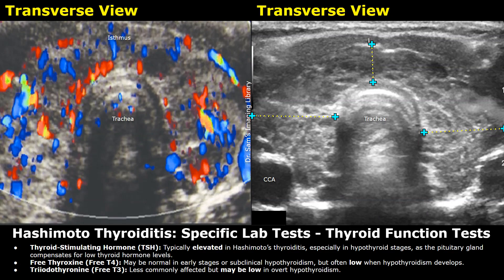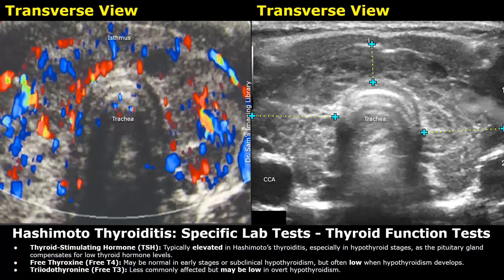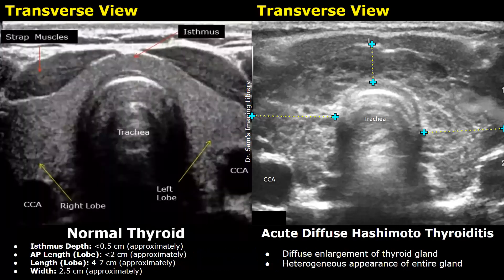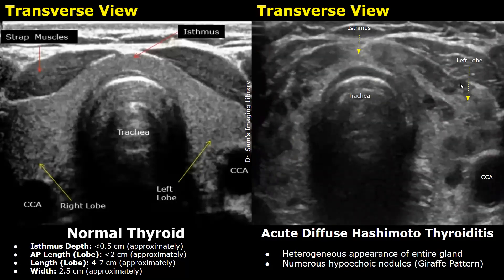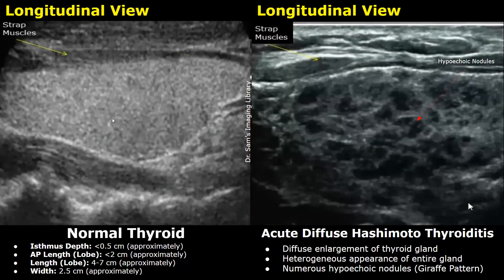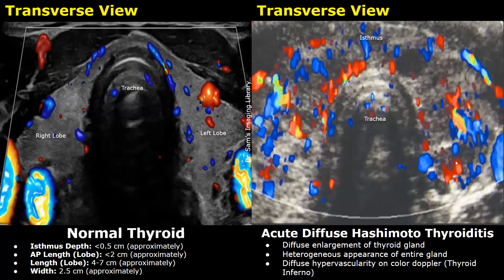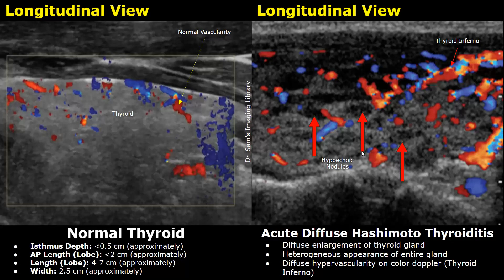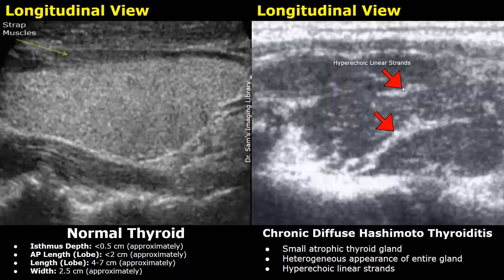Thyroid Ultrasound Normal Vs Hashimoto Thyroiditis Imaging Findings | Acute & Chronic Stages USG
Specific Lab Tests - Thyroid Function Tests
- Thyroid-Stimulating Hormone (TSH): Typically elevated in Hashimoto’s thyroiditis, especially in hypothyroid stages, as the pituitary gland compensates for low thyroid hormone levels.
- Free Thyroxine (Free T4): May be normal in early stages or subclinical hypothyroidism, but often low when hypothyroidism develops.
- Triiodothyronine (Free T3): Less commonly affected but may be low in overt hypothyroidism.

Specific Lab Tests - Autoimmune Markers
Anti-Thyroid Peroxidase Antibodies (Anti-TPO): Elevated in over 90% of patients.
Anti-Thyroglobulin Antibodies (Anti-Tg): These are also commonly elevated in Hashimoto’s but are less specific and sensitive than Anti-TPO.
Thyrotropin Receptor Antibodies (TRAb): Usually negative in Hashimoto's but are tested if there’s suspicion of overlapping Graves’ disease.

Additional Lab Tests:
Erythrocyte Sedimentation Rate (ESR): May be elevated due to inflammation.
C-Reactive Protein (CRP): Typically normal but may rise with active inflammation.

Normal Thyroid Measurements:
Isthmus Depth: Less than 0.5 cm (approximately)
AP Length (Lobe): Less than 2 cm (approximately)
Length (Lobe): 4-7 cm (approximately)
Width: 2.5 cm (approximately)

Acute Diffuse Hashimoto Thyroiditis:
- Diffuse enlargement of thyroid gland
- Heterogeneous appearance of entire gland
- Numerous hypoechoic nodules (Giraffe Pattern)
- Diffuse hypervascularity on color doppler (Thyroid Inferno)
- Hyperechoic linear strands

Chronic Diffuse Hashimoto Thyroiditis
- Small atrophic thyroid gland
- Hyperechoic linear strands